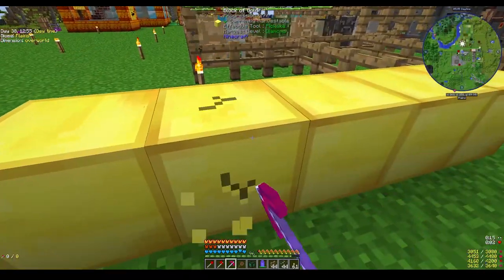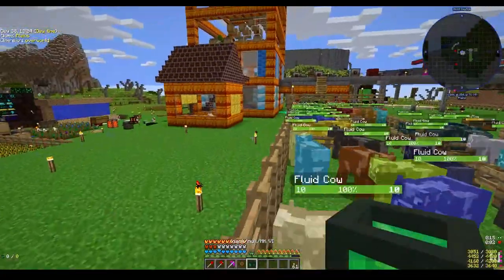Project Ozone 3 - Part 56 - HULS - Cow Pen